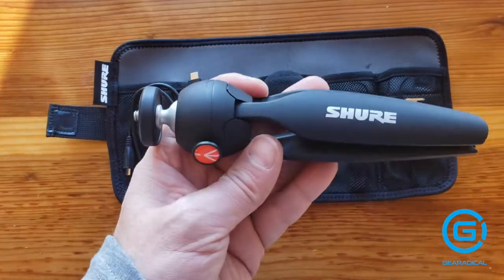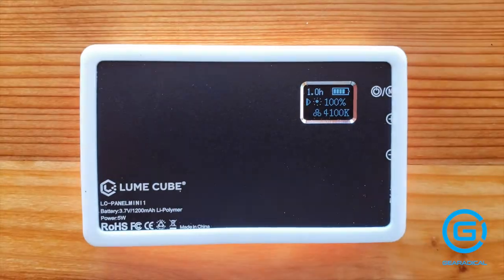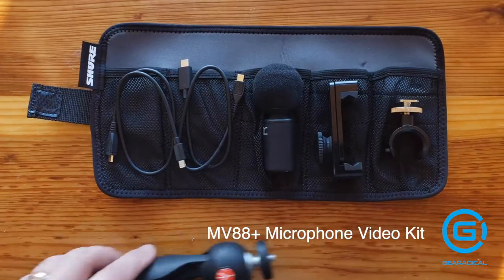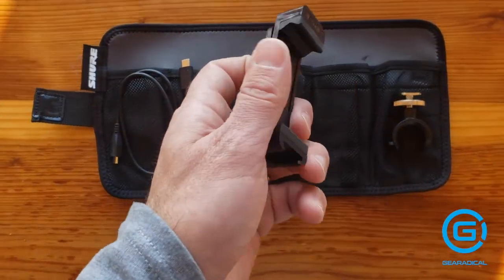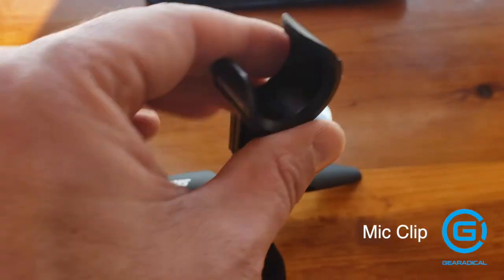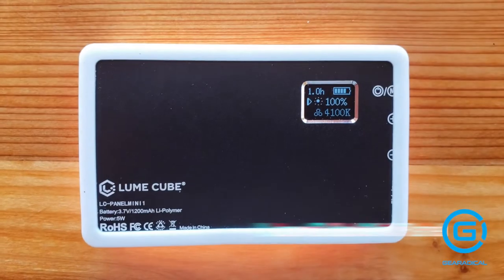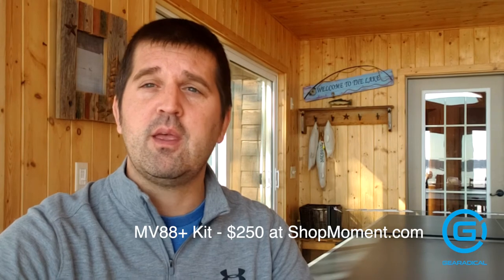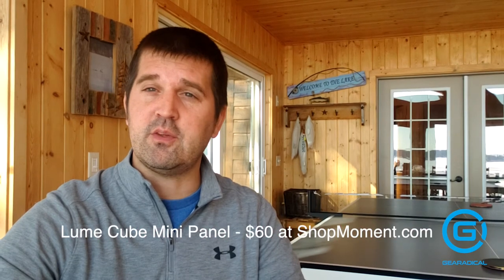Simple vlogging setup you can take anywhere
The Shure MV88+ Microphone Video Kit will get you vlogging in just minutes.  Learn how to get started with this light, compact and easy to use kit.  Great for travel and vlogging on anywhere.  Get the free Motiv apps for audio and video to control settings and to monitor your recordings.

The equipment in this review was used in the recording with a Samsung S9+ phone.

Gearadical.com is a gear and gadget review site.